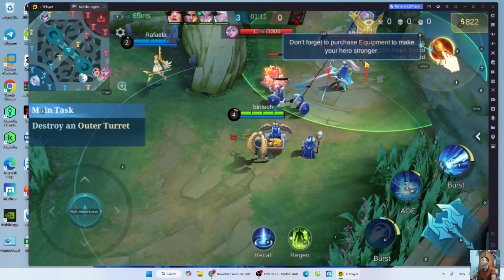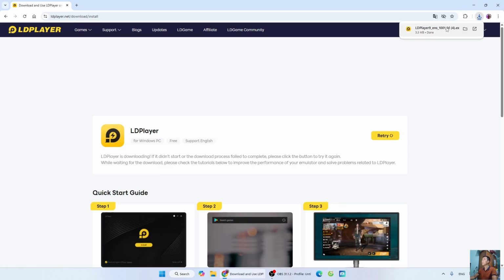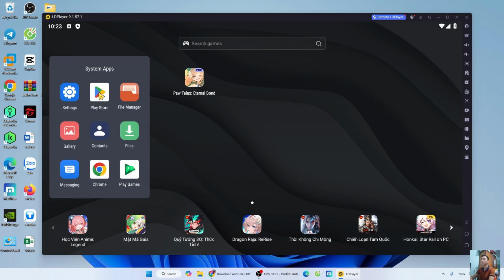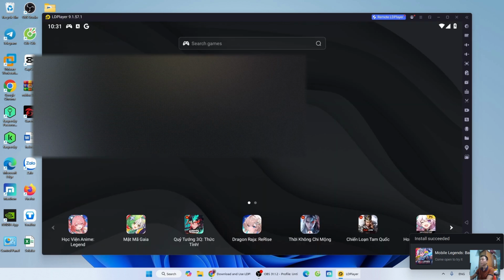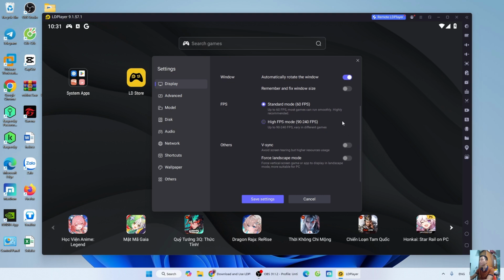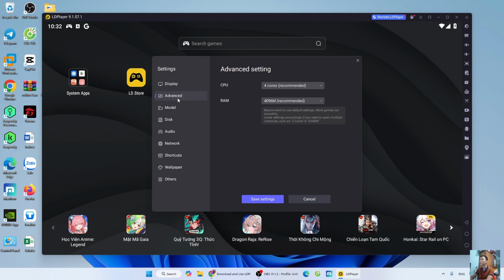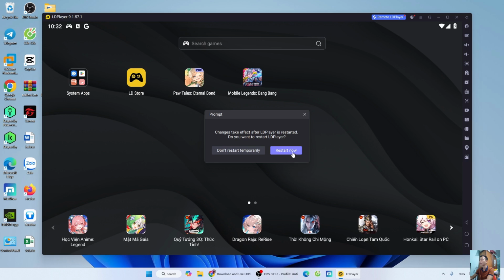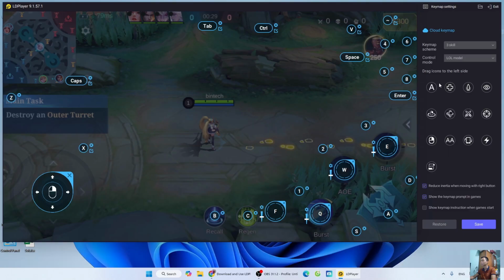How to Download and Play Mobile Legends: Bang Bang on PC or Laptop (Step-by-Step 2025)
Learn step-by-step how to download and install Mobile Legends: Bang Bang on your PC and laptop, so you can easily enjoy smooth gameplay and fully experience this exciting game directly on your computer.